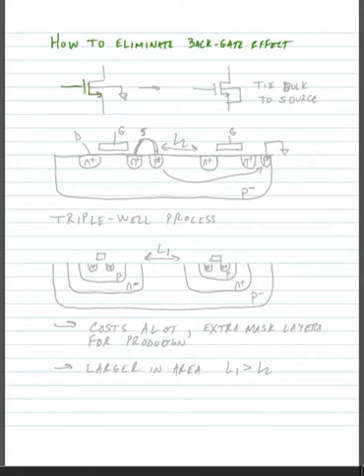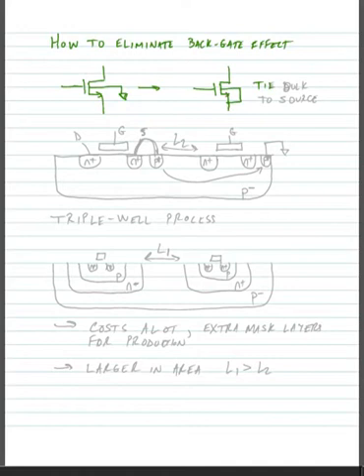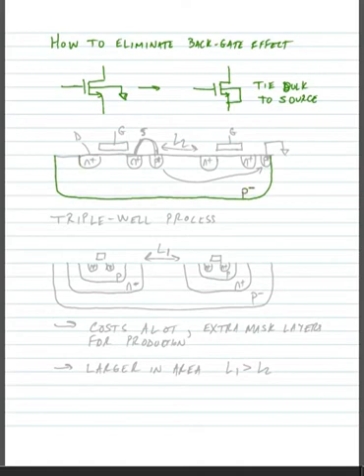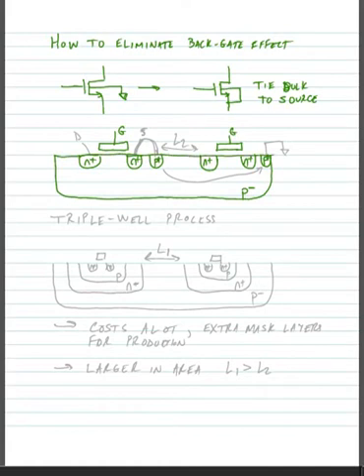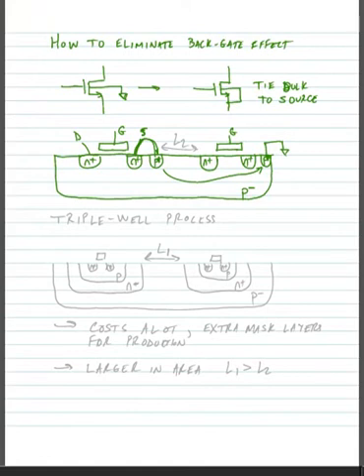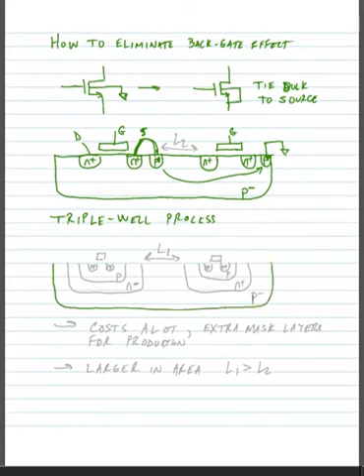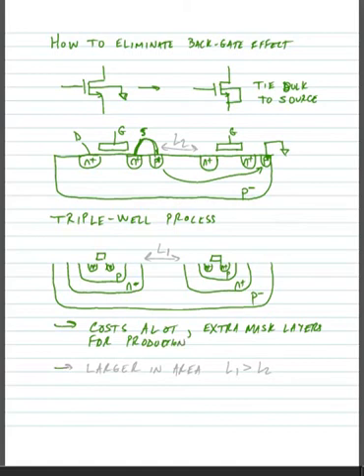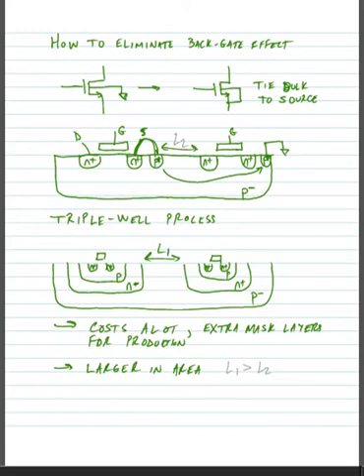ECE 3110 - Lecture 3 - Part 4 - Inspection Analysis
Transistor amplifier inspection analysis - Back-gate effect formula modification